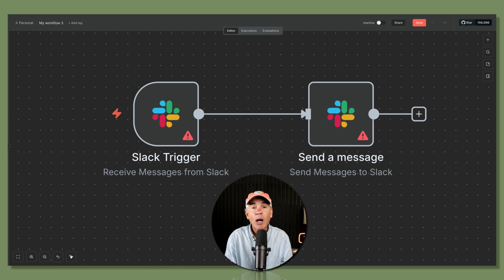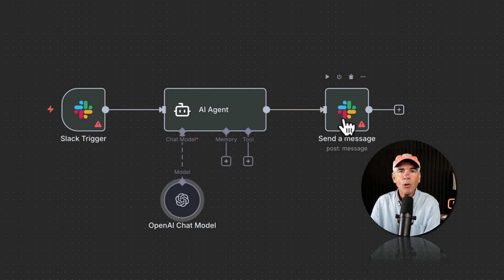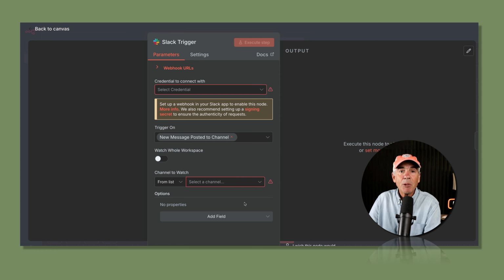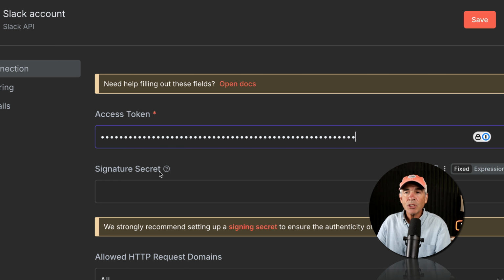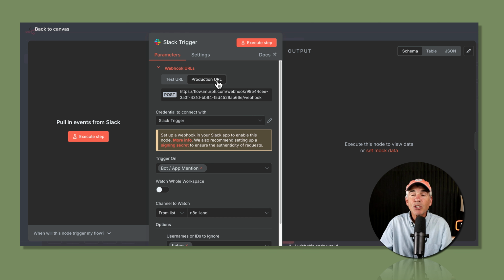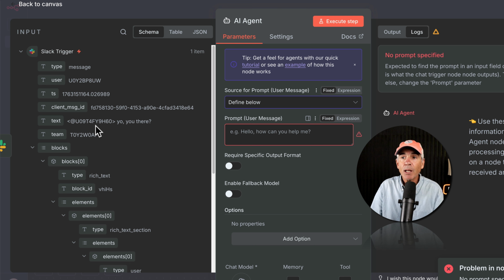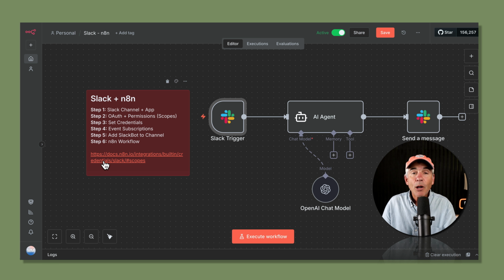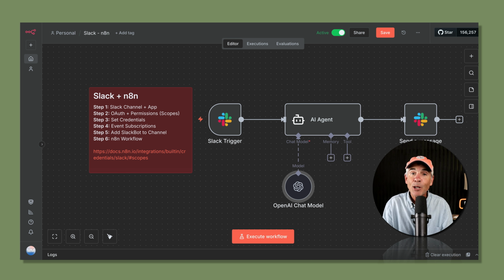How To Create a Slack App for n8n Workflows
Description:
In this tutorial, you will learn how to create a Slack App/Bot to send messages from Slack to trigger n8n workflows and have n8n send messages back.

The Step-By-Step Guide:
Step 1: Setup n8n Workflow Nodes (Slack Trigger, AI Agent, Open AI Model, Slack Message)
Step 2: Create New Slack Channel
Step 4: Go to OAuth & Permissions and add Scopes
Step 5: Set Credentials for Slack API in n8n
Step 6: Event Subscriptions in Slack API (Verify WebHook URLs)
Step 7: Add Slack App/Bot to Slack Channel
Step 8: Test n8n Workflow and Activate when ready

✅ Chapters:
00:00 Intro: About The Tutorial
00:59 Pre-Tutorial Tip: Add More Scopes!
01:37 Purpose of Tutorial
02:36 Step-By-Step Guide Begins
02:48 Create New Workflow (n8n)
03:01 Add Slack Trigger
03:14 Add Slack Message Node
03:24 Add AI Agent + LLM
03:51 Overview of SlackApp Steps
05:10 Create New Slack Channel
05:27 Go to Slack API
06:15 OAuth & Permissions (Slack API)
06:42 n8n Docs (Scopes)
07:45 How To Add OAuth Scopes
08:34 Install App in Workplace
09:09 OAuth Token
10:26 Set Credentials for Slack
11:18 Channels to Watch
11:58 Attention: Change Trigger On Field
13:08 Create New Slack Message Credential
14:00 Inactive/Active Workflows
14:30 Event Subscriptions
14:47 Subscribe to bot events
15:26 Request URL (Enable Events)
16:23 Reinstall Warning Banner
16:47 Add SlackApp To Channel
17:36 Fix AI Agent Node
18:30 Slack Message Node Configuration
19:15 Remove n8n Attribution
19:54 Inactive & Active Wbhook URLs
20:34 Production WebHook URL (Active)
21:12 Test Workflow!
22:10 Recap